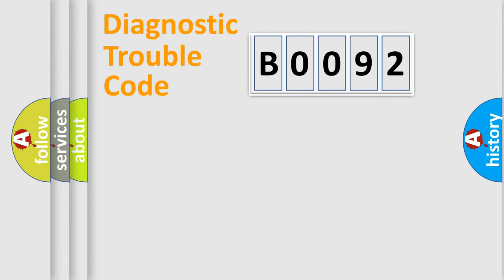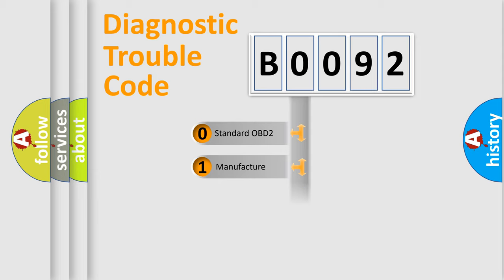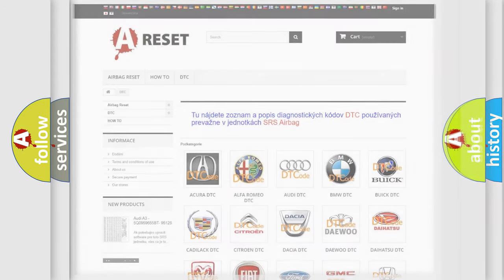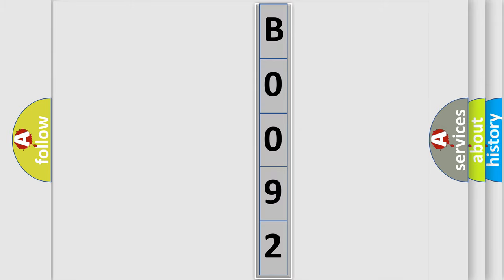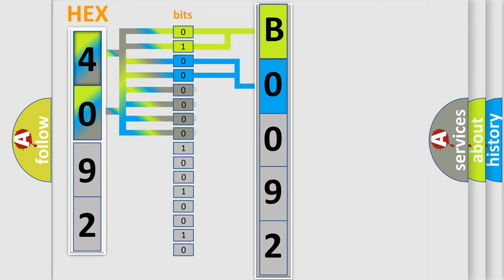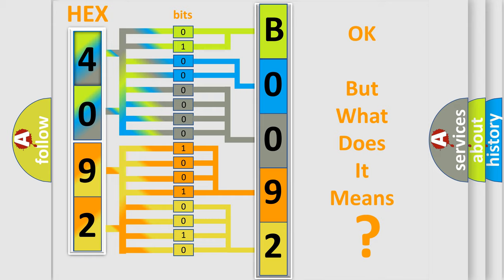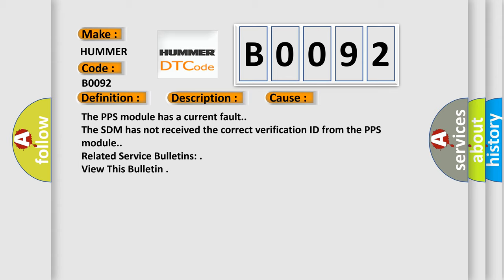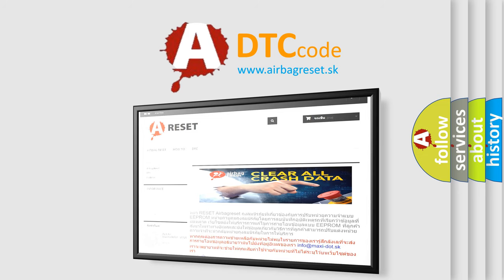DTC Hummer B0092 Short Explanation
Contents:
0:21 Basic DTC analysis according to OBD2 protocol standard.
1:48 Insight into programming
2:58 A diagnostically understandable description of the Diagnostic Trouble Code
3:05 Basic error definition

Make:
HUMMER
Code:
B0092
Definition:
Passenger Presence System Performance
Description:
Ignition voltage is between 9-16 volts.
Cause:
The PPS module has a current fault.
The SDM has not received the correct verification ID from the PPS module.